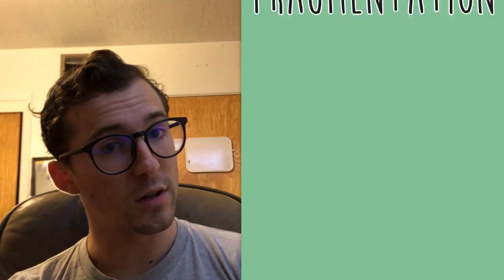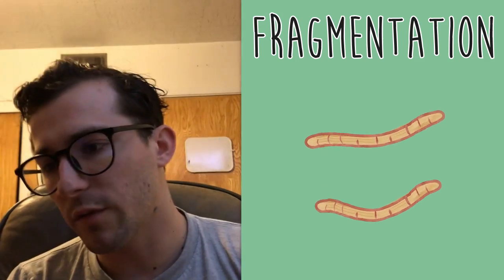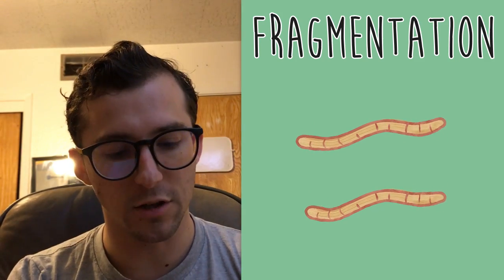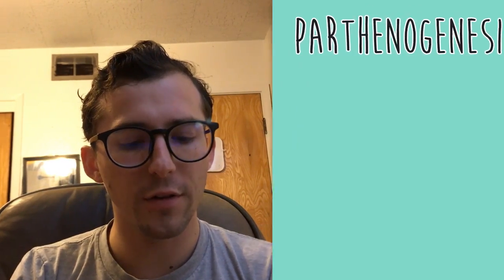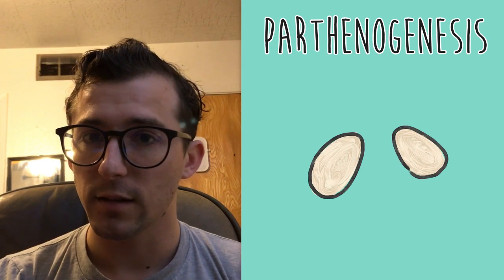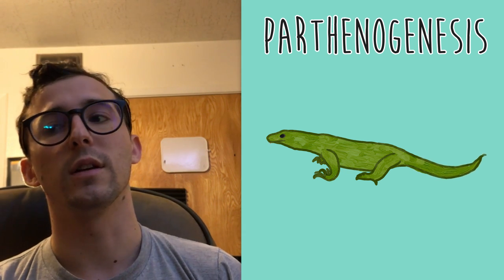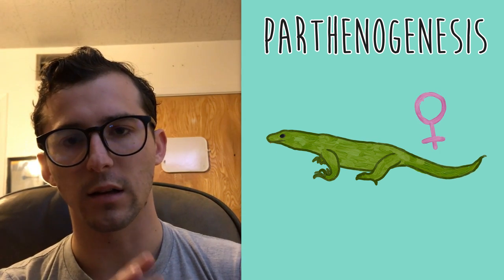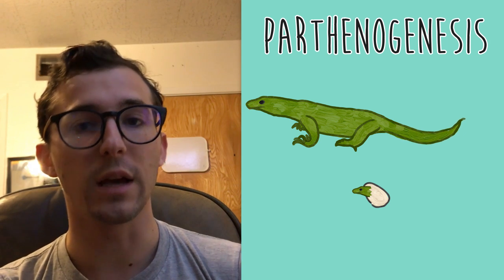Different Types of Asexual Reproduction || Woggles 8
Did a bit of research again on how (and why) the Woggle could be asexual after it laid it's egg and thought I'd share!

Animations done by me!